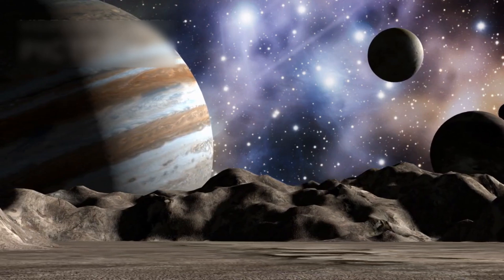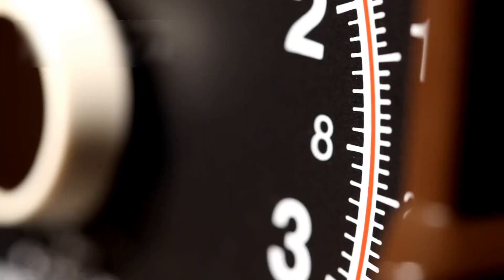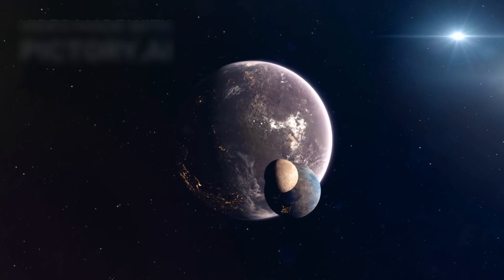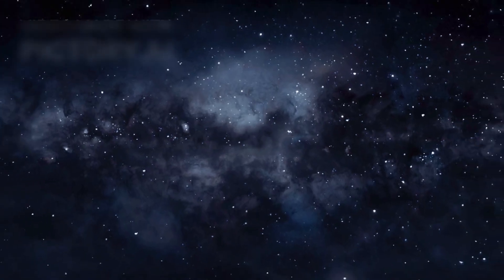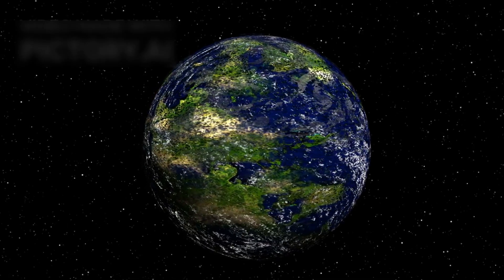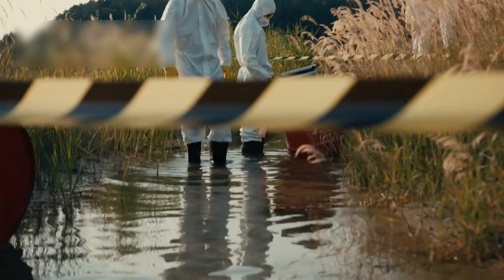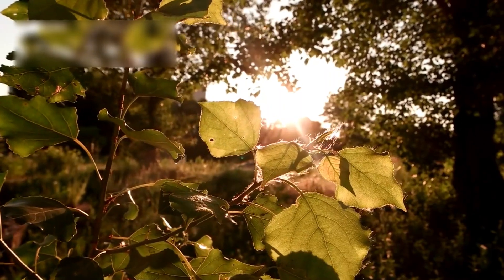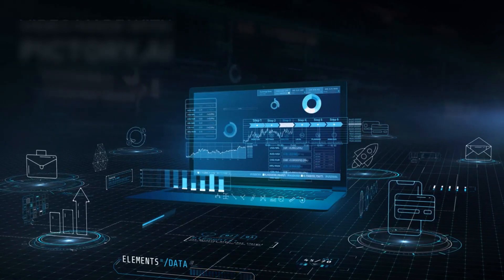James Webb Telescope Just Detected an Advanced Civilization on Proxima B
In a monumental discovery that challenges our understanding of the universe, the James Webb Space Telescope has detected evidence of an advanced civilization on Proxima B. Situated within the habitable zone of Proxima Centauri, this exoplanet has long been a target of interest due to its potential for harboring life.
The telescope's advanced sensors have picked up unmistakable signals indicating technological activity beyond anything previously observed. These include complex patterns of electromagnetic emissions and potentially artificial structures on the planet's surface.
Scientists and astronomers are reeling with excitement and cautious optimism as they analyze the implications of this discovery. The detection of an advanced civilization on Proxima B opens up profound questions about the nature of extraterrestrial life, its evolution, and its societal development beyond our solar system.
The James Webb Telescope's role in this discovery highlights its unparalleled capability to probe distant worlds with unprecedented precision and sensitivity. This breakthrough not only expands our cosmic perspective but also ignites a new era of exploration and inquiry into the vast diversity of potential civilizations that may exist throughout the cosmos.
As researchers delve deeper into the data and continue observations of Proxima B, they aim to unravel the mysteries surrounding this newfound civilization and its place in the greater tapestry of the universe. This momentous revelation marks a significant leap forward in our quest to understand our place in the universe and the potential for intelligent life beyond Earth.